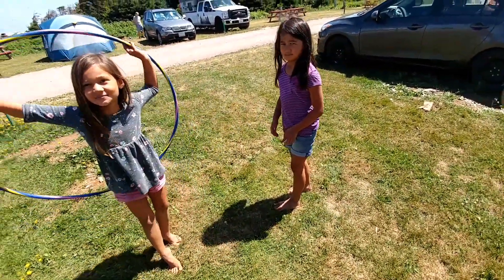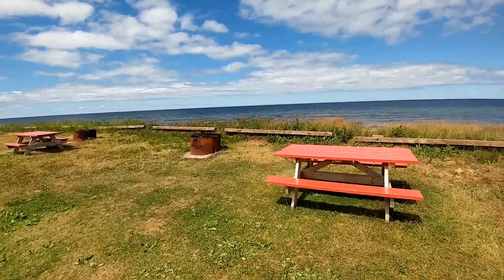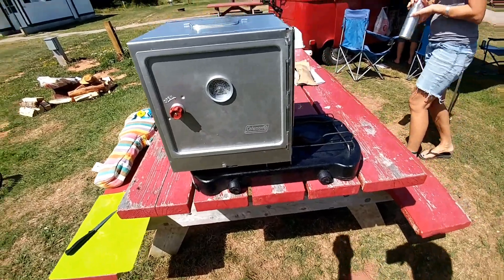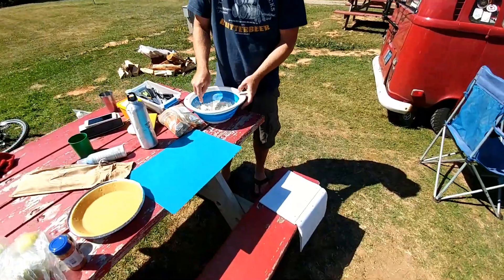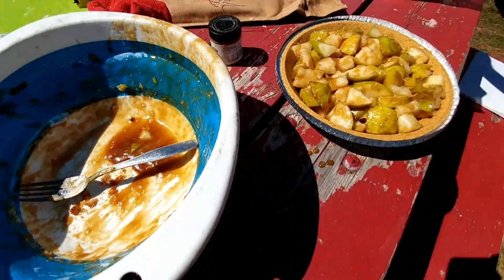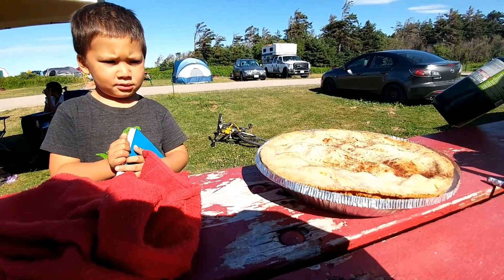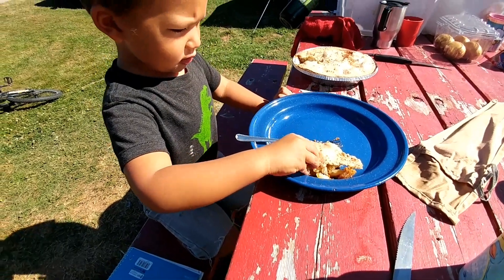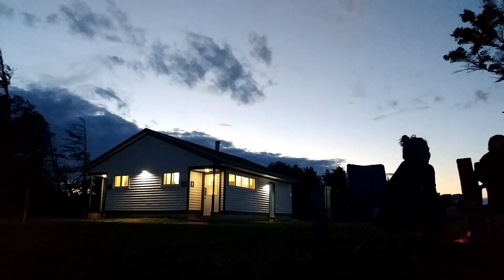Pie Baking in the Coleman Camp Oven.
Season 1 Episode 124 (August 7th 2016): We made a pie in the Coleman Camp Oven It actually works! Even in fairly windy conditions :)

My Vlogging Gear:
LG G5 Android Phone
Smartphone Tripod Mount
USB-C OTG Cable
SanDisk 128 GB Micro SD Card
Clip-On wide angle lens
Anker Powercore Battery Bank
Joby Gorrila Pod SLR Zoom
GoPro Hero 4 Black
My Old Drone: DJI Phantom 2
My New Drone: DJI Phantom 4